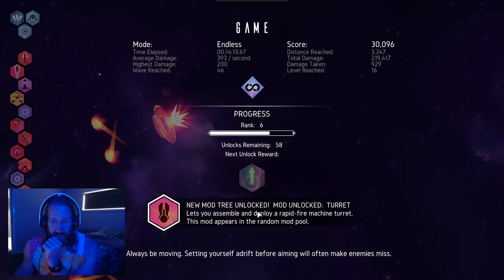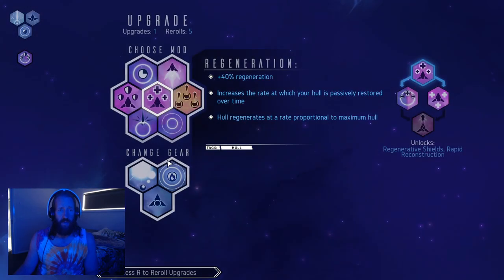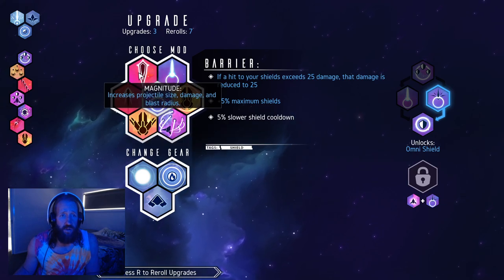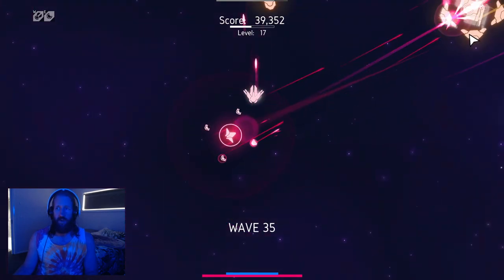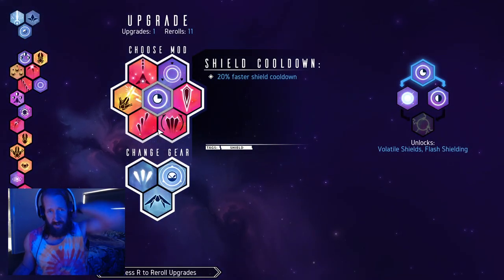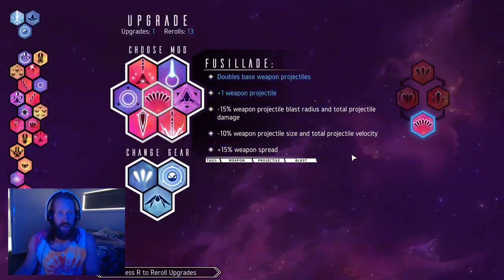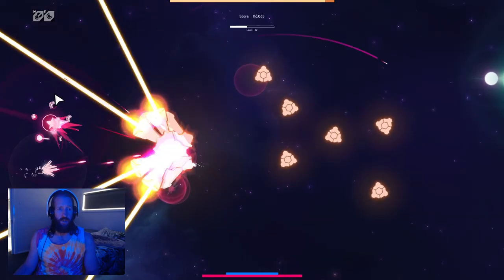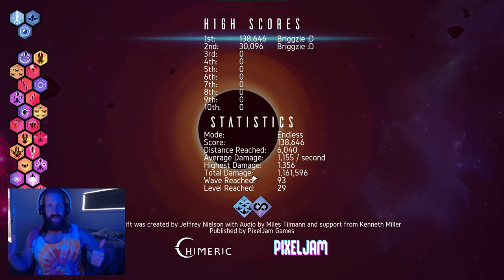Buffalo Briggzie Gaming - First Time Playing Nova Drift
This game takes me back to a few old games like Geometry Wars Retro Evolved and also a little bit back to Freelancer.

Enjoying some rest time before my next adventure and I hope you all enjoy something a little bit different :D

If you would like to see more or have something that you would like to see then please feel free to leave a comment below and I will do my best to incorporate it into an upcoming video :D